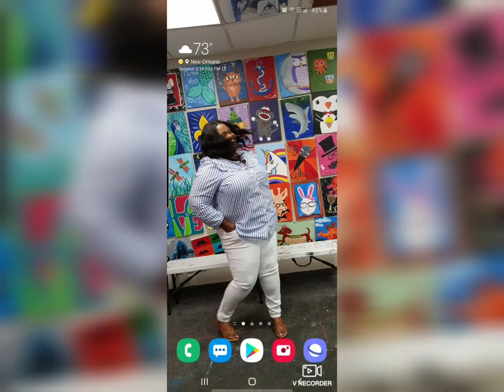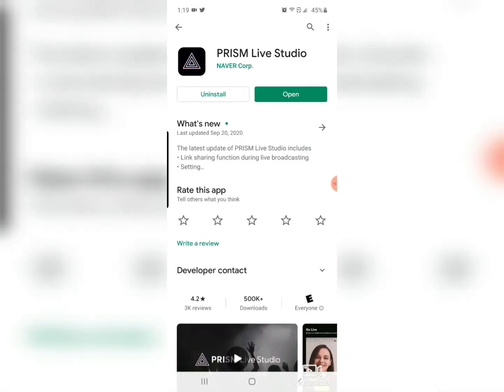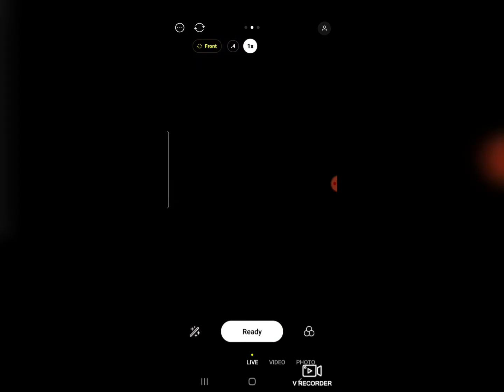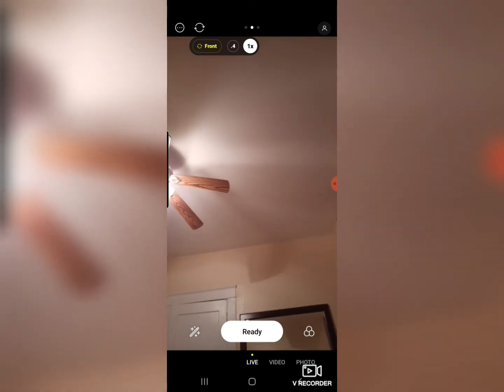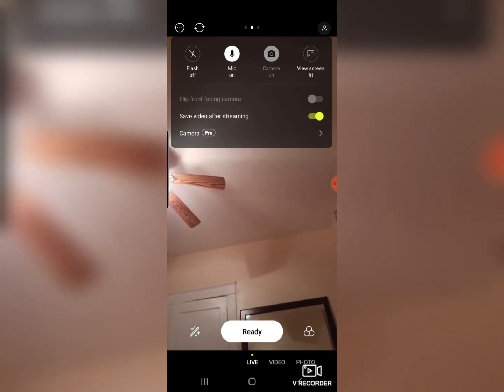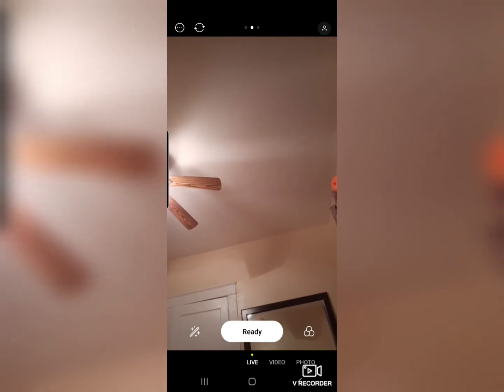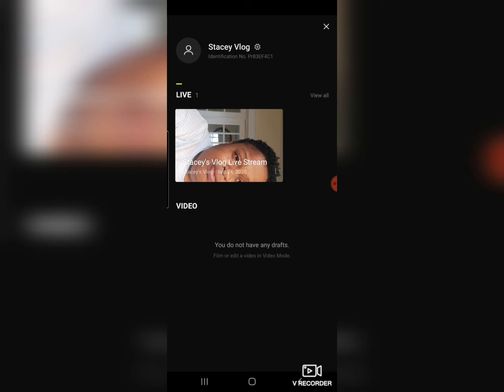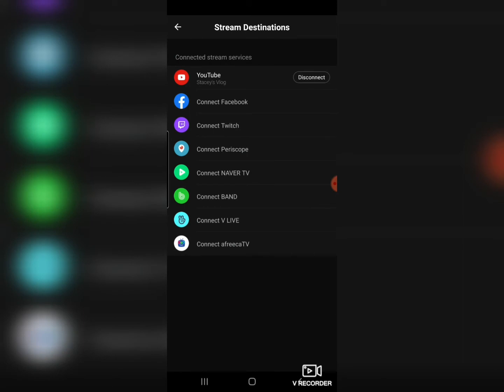HOW TO LIVE STREAM ON YOUTUBE WITHOUT 1000 SUBSCRIBERS ON YOUR SMARTPHONE (ANDROID)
In this video, you will learn how to Live Stream on youtube with your cellphone without 1000 subscribers. Quick and Easy steps!